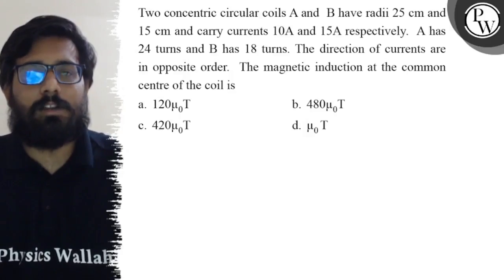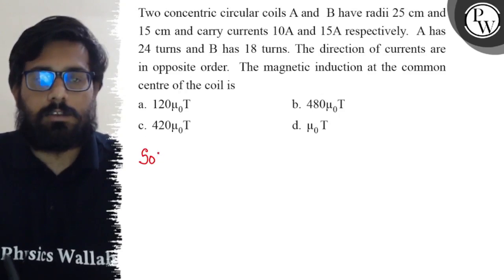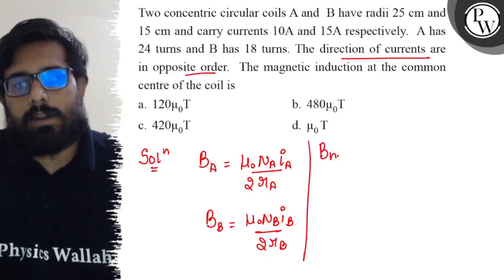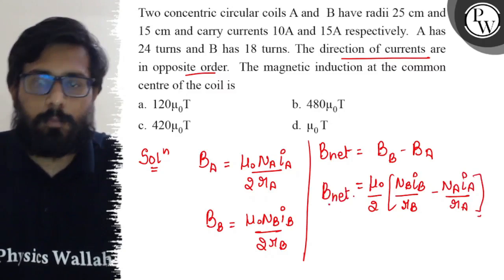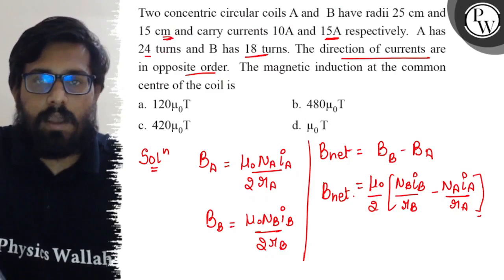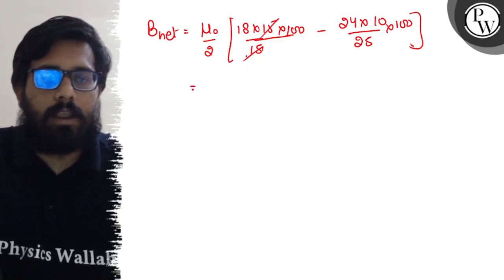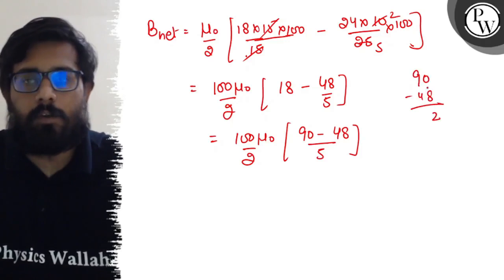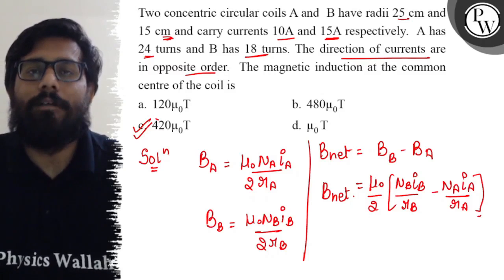Two concentric circular coils A and B have radii 25 cm and 15 cm and carry currents 10 A and 1...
Two concentric circular coils A and B have radii 25  cm and 15  cm and carry currents 10  A and 15  A respectively. A has 24 turns and B has 18 turns. The direction of currents are in opposite order. The magnetic induction at the common centre of the coil is
a. 120 μ_0 T
b. 480 μ_0 T
c. 420 μ_0 T
d. μ_0 T